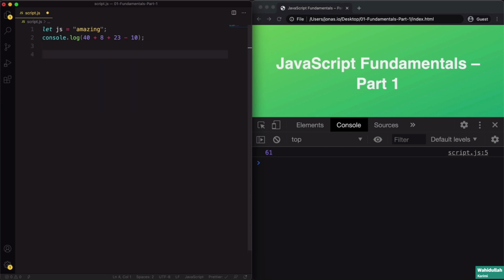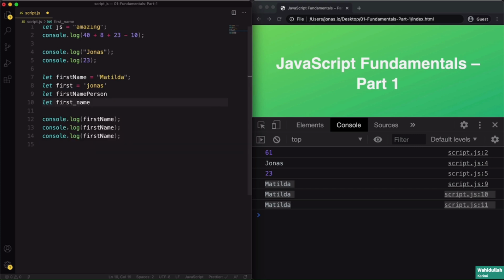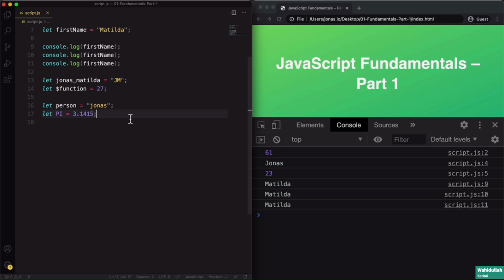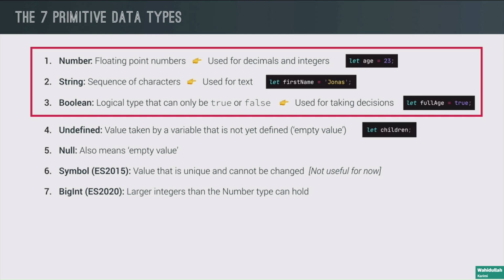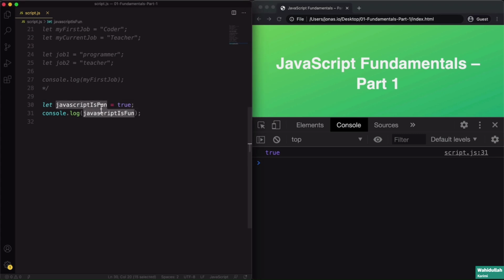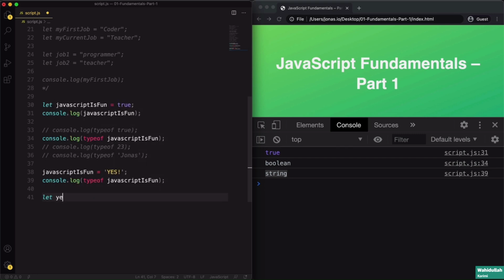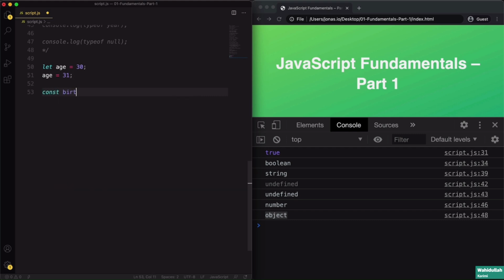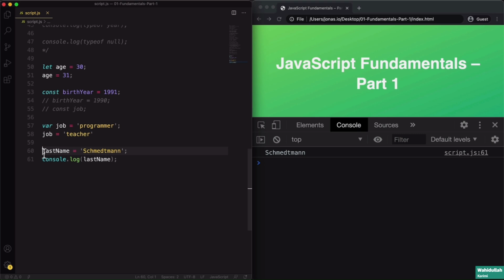Learn JavaScript – Variables & Data Types - Part 3: Jonas Schmedtmann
In this essential JavaScript tutorial, you’ll master variables (let, const, var) and data types – the building blocks of JavaScript programming! Perfect for absolute beginners starting their coding journey in 2025.

📌 What You'll Learn:
✅ Variables in JavaScript – declaration, assignment, and naming conventions
✅ let vs const vs var – when to use each (with modern ES6+ best practices)
✅ 7 Data Types – strings, numbers, booleans, null, undefined, objects, and symbols
✅ Type Conversion – how to change between data types dynamically

💻 Hands-On Examples:
Storing user data with variables

Performing math operations with numbers

Combining strings (concatenation)

Boolean logic for decision-making